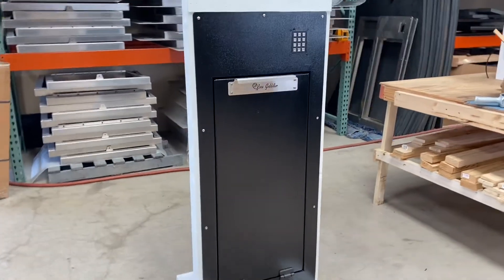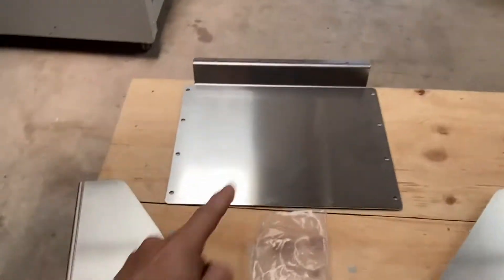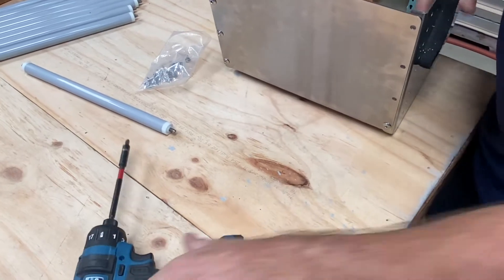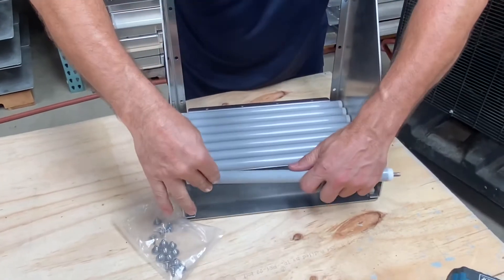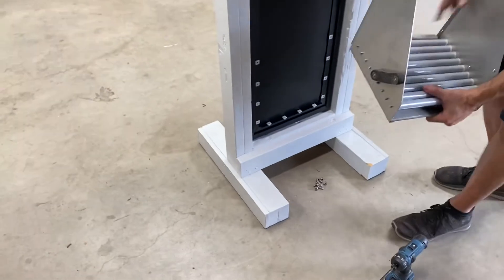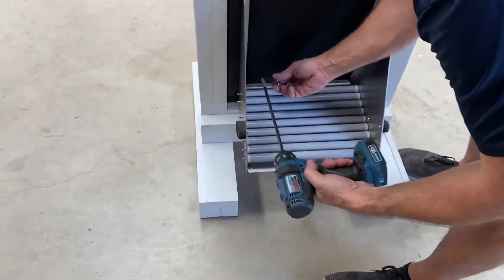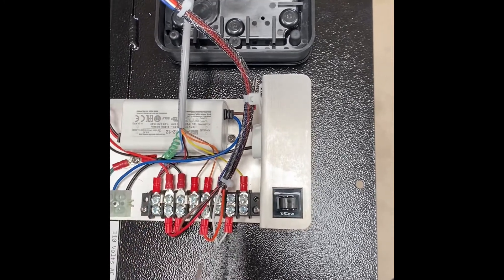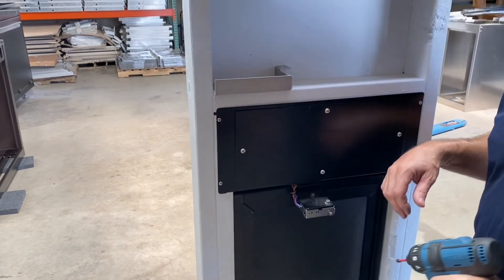MB Sentinel BG-1428 Wall Insert For Packages Assembly Video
See how this large package wall insert ships and what assembly will be required for installation. For more information on all of our top-quality mailbox and secure locking package delivery boxes